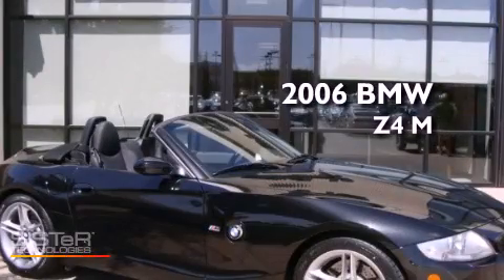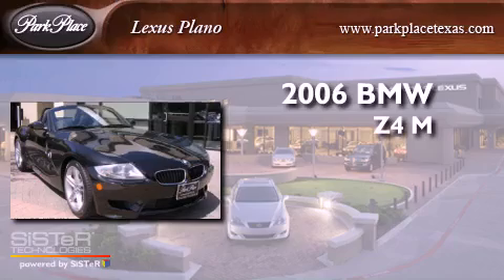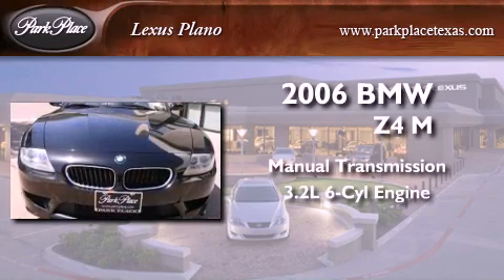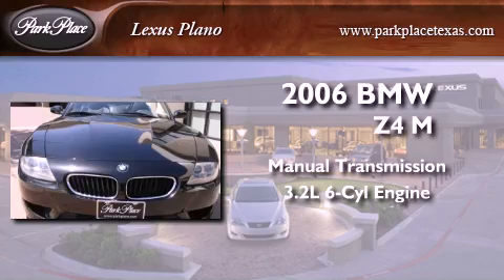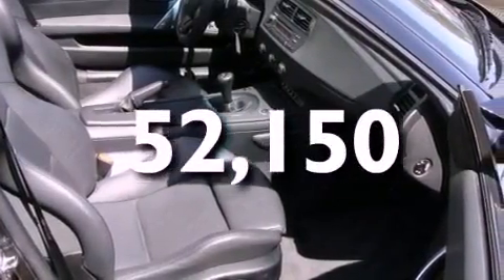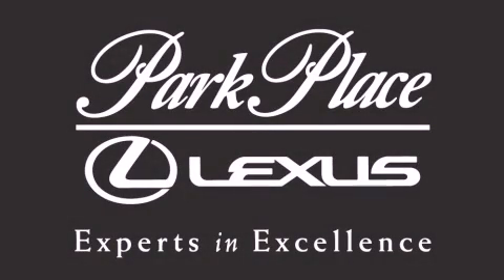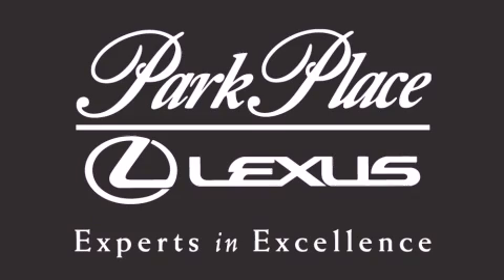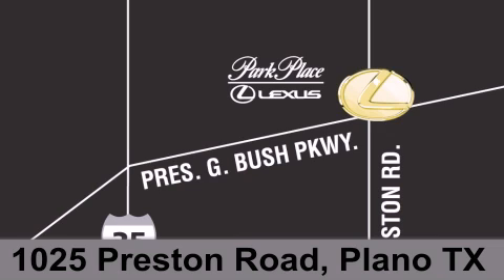2006 BMW Z4 M Plano TX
Year : 2006
 Make : BMW
 Model : Z4 M
 Engine : 3.2L DOHC 24-valve I6 engine
 Trans . : Manual
 Exterior : Black
 Miles : 52,150
 Interior : Black